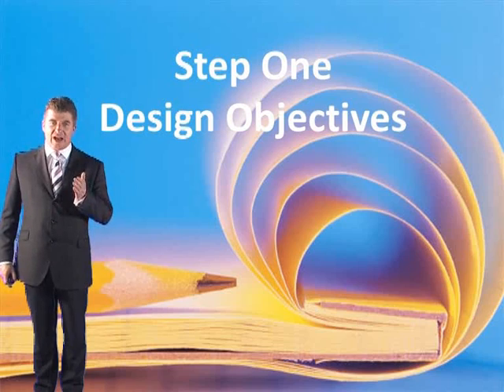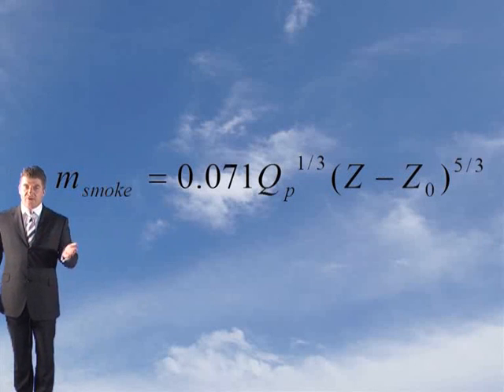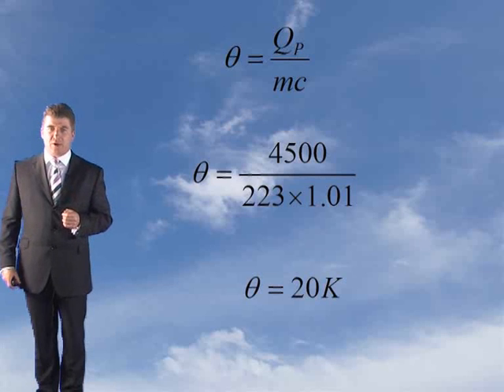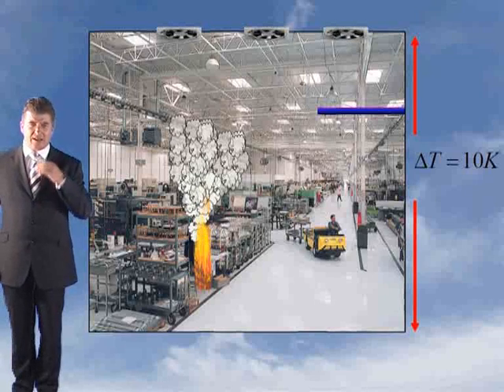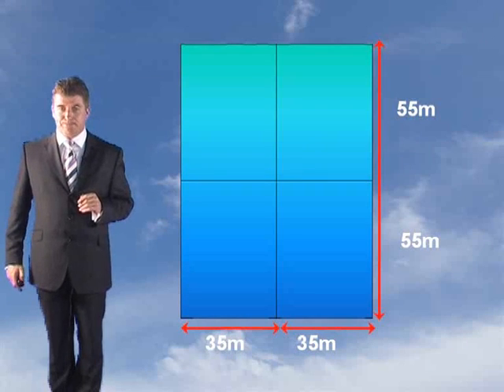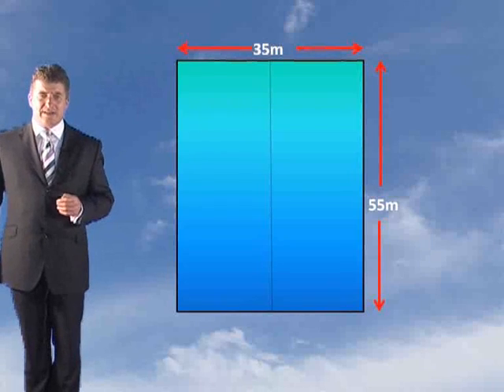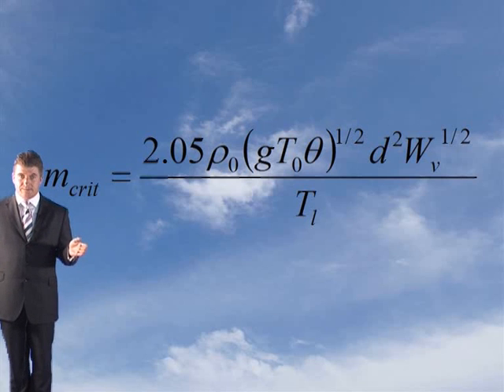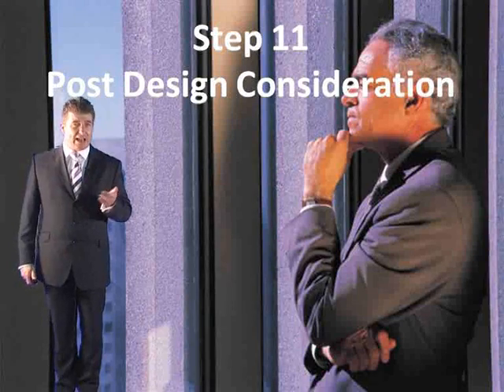FULL EXERCISE 7 NOVa F8 768Kbps YouTube